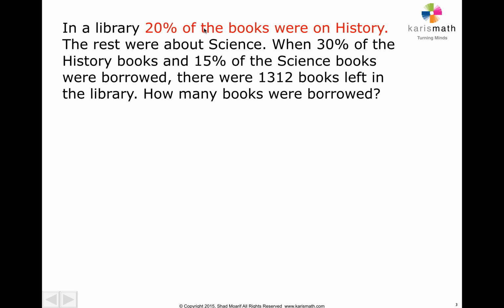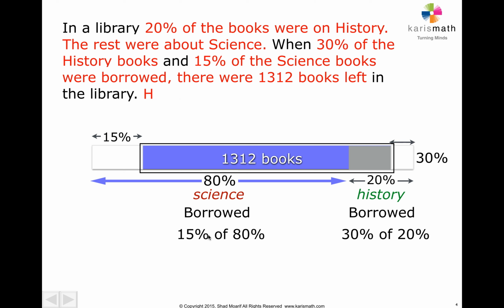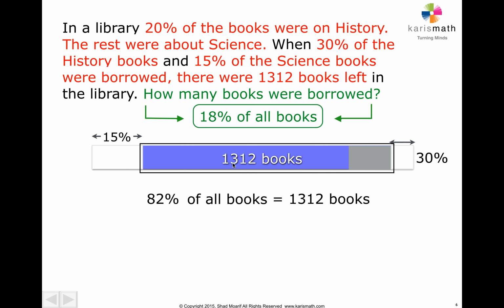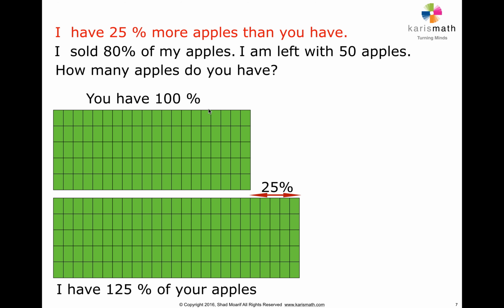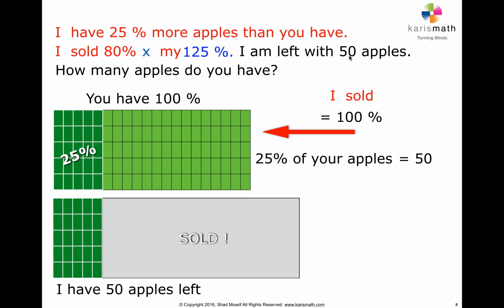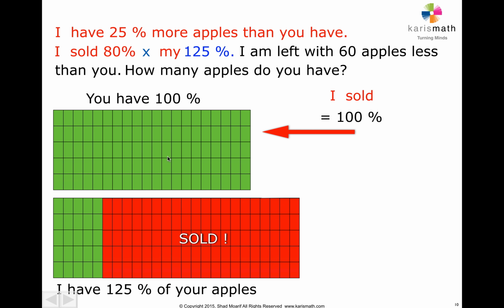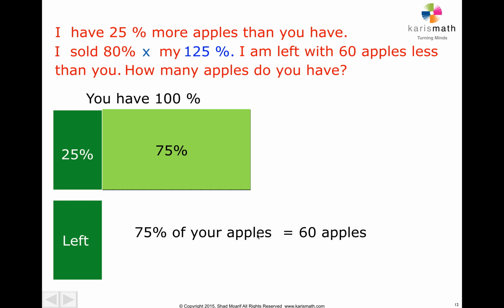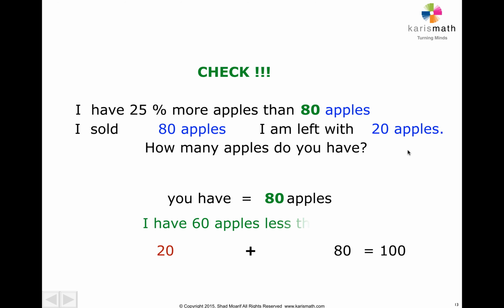Gr 5 Clip C 37 Problem Solving Using Percentages Advanced